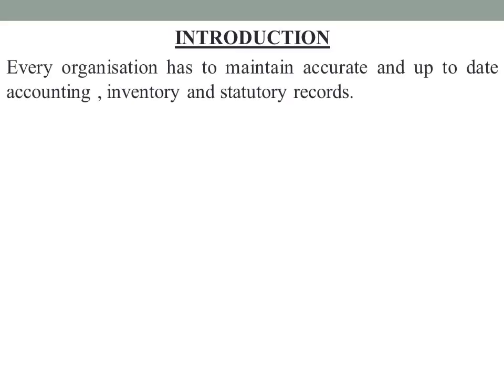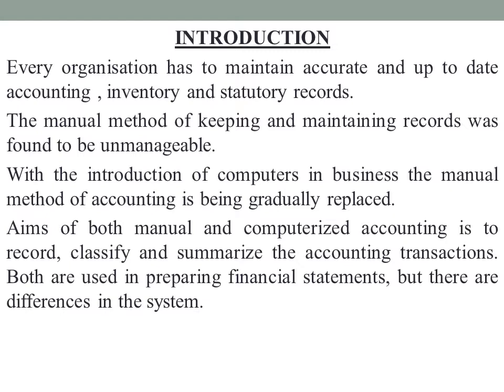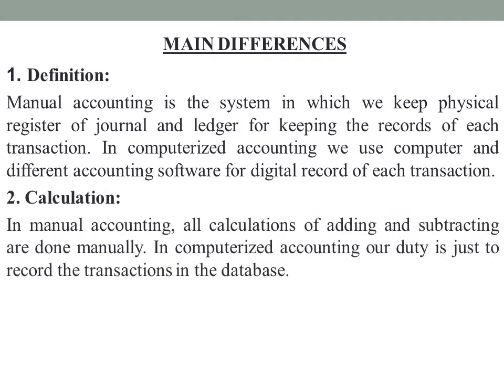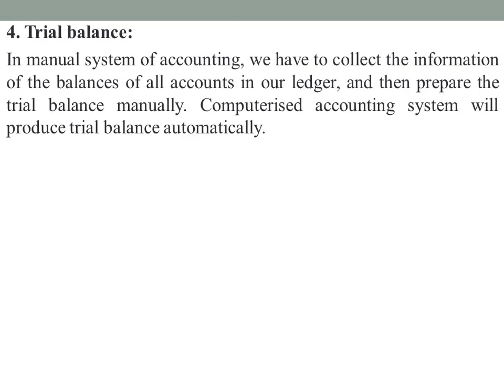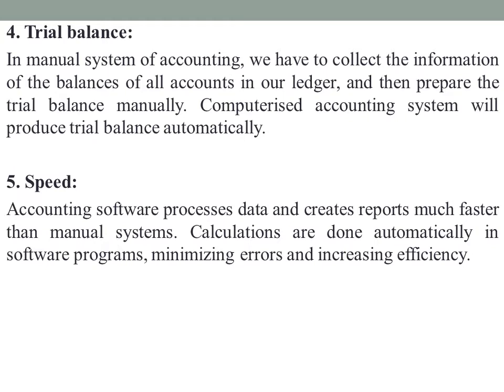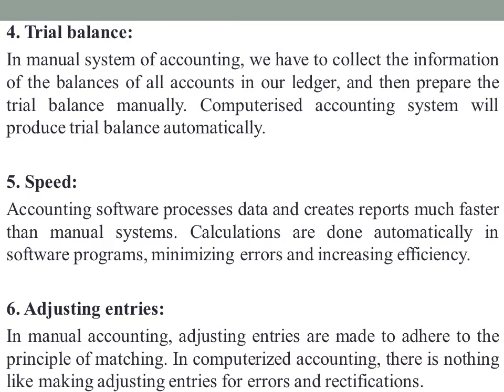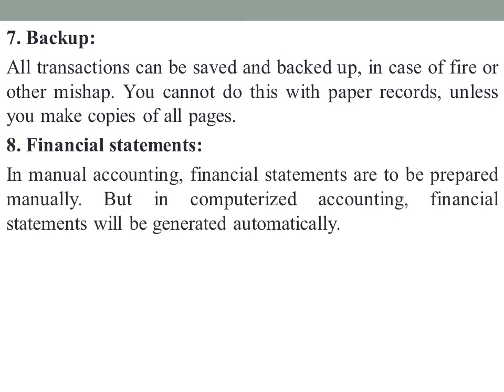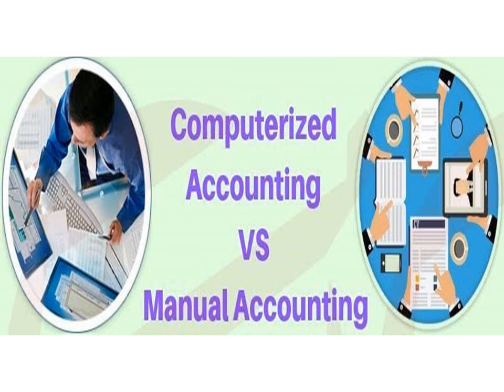LECTURE 03- COMPUTERISED ACCOUNTING- BCOM (CA)(SEM 6)-MANUAL ACCOUNTING V/S COMPUTERISED ACCOUNTING.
This session deals with the main differences between manual accounting and computerised accounting.
1. Definition:
Manual accounting is the system in which we keep physical register of journal and ledger for keeping the records of each transaction. In computerized accounting we use computer and different accounting software for digital record of each transaction.
2. Calculation:
In manual accounting, all calculations of adding and subtracting are done manually. In computerized accounting our duty is just to record the transactions in the database.
3. Recording:
In manual system, financial transactions are recorded in the books of original entry. In computerized system, these transactions are stored in a well designed database.
4. Trial balance:
In manual system of accounting, we have to collect the information of the balances of all accounts in our ledger, and then prepare the trial balance manually. Computerised accounting system will produce trial balance automatically.
5. Speed:
Accounting software processes data and creates reports much faster than manual systems. Calculations are done automatically in software programs, minimizing errors and increasing efficiency.
6. Adjusting entries:
In manual accounting, adjusting entries are made to adhere to the principle of matching. In computerized accounting, there is nothing like making adjusting entries for errors and rectifications.
7. Backup:
All transactions can be saved and backed up, in case of fire or other mishap. You cannot do this with paper records, unless you make copies of all pages.
8. Financial statements:
In manual accounting, financial statements are to be prepared manually. But in computerized accounting, financial statements will be generated automatically.